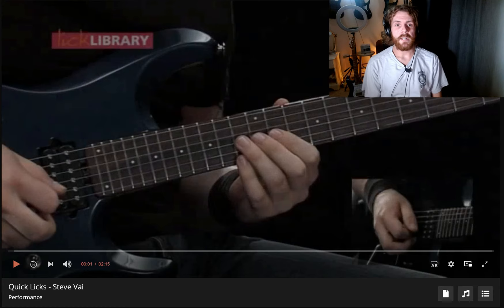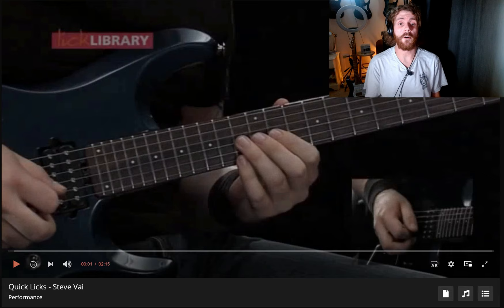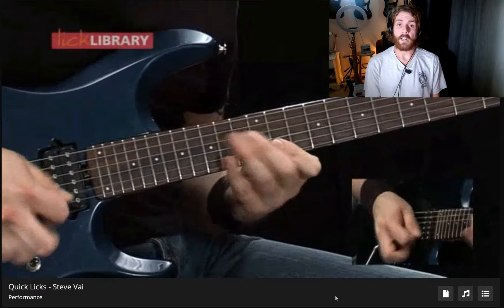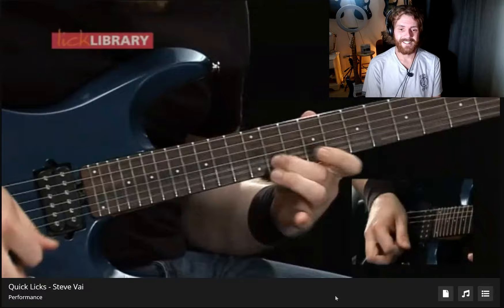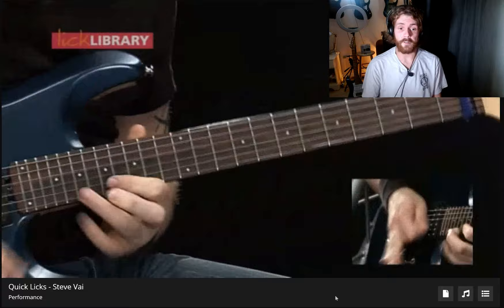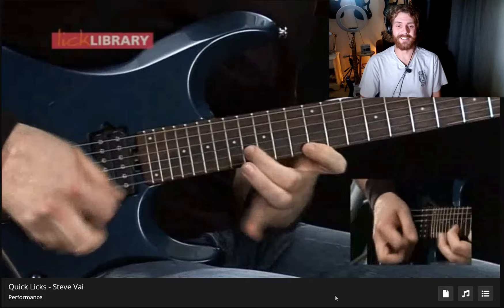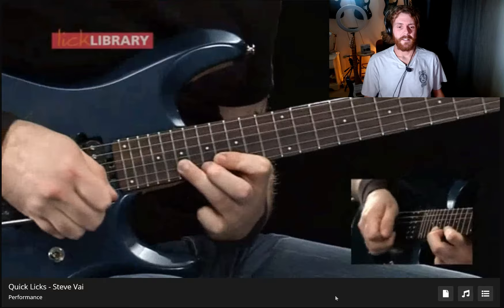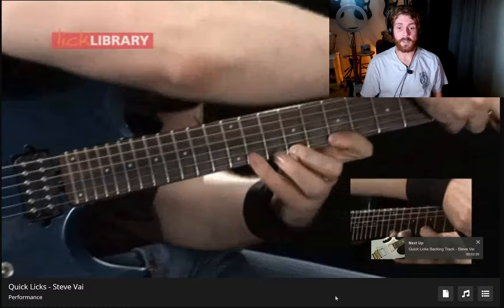Sam Bell Reacts to Andy James' Vai Quick Licks Performance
We thought it would be fun for Sam Bell to look back on some of Andy James' incredible playing on his Vai Quick Licks performance - we think it still stands the test of time! What do you think?

Are there any other reaction videos you would like to see? Let us know!